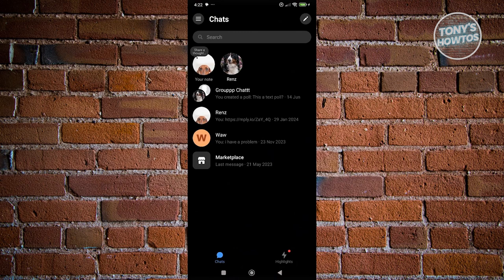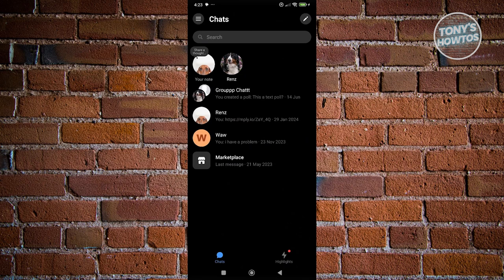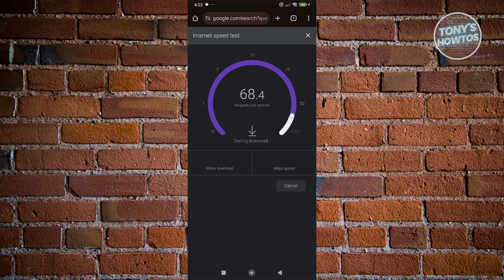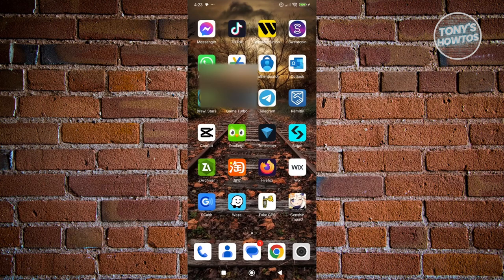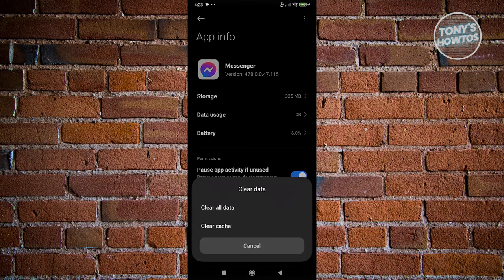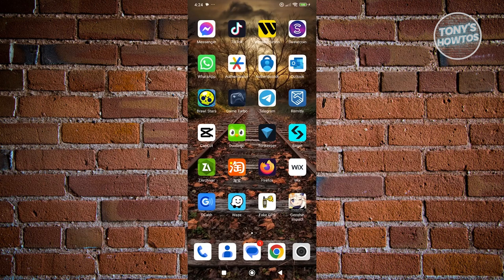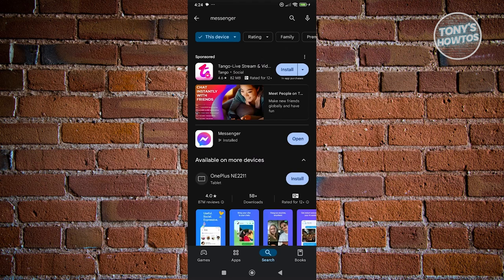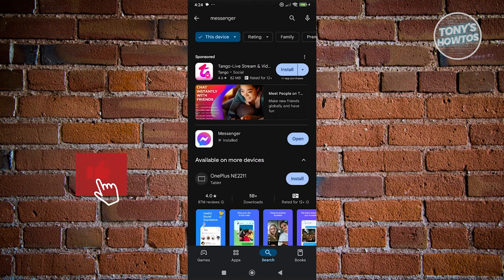How to Fix Couldn’t Load High Resolution Image in Messenger (2024)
In this video, I show you How to Fix Couldn’t Load High Resolution Image in Messenger in 2024. The quick and easy tutorial How To Solve Couldn'T Load High Resolution Images On Messenger Fixed. Do you want to know step by step how to fix high resolution image in messenger in 2024? Yes? Great!